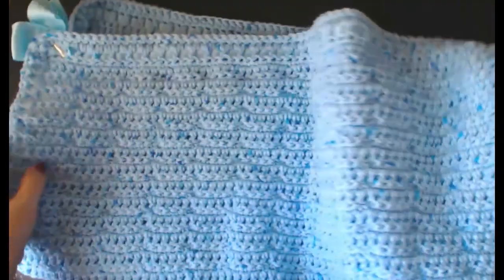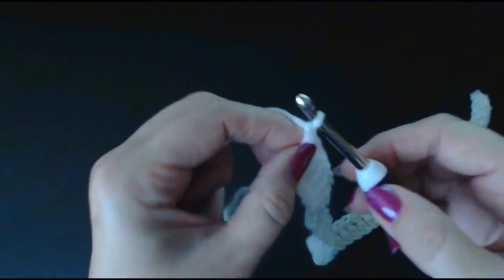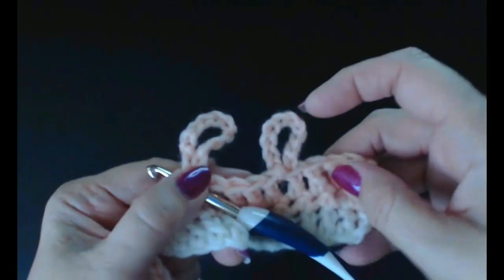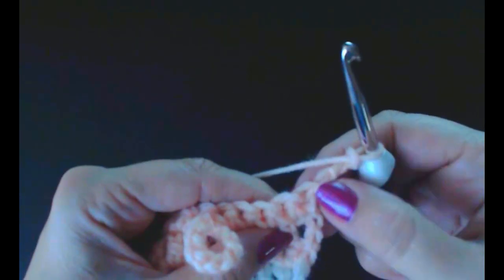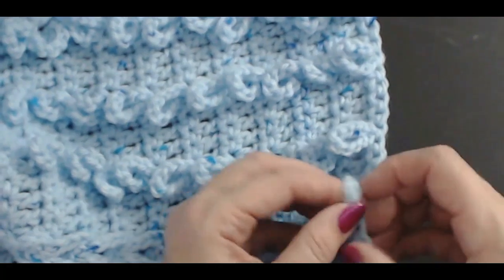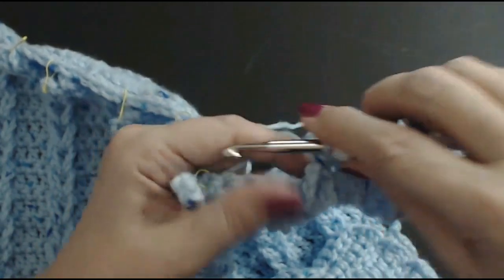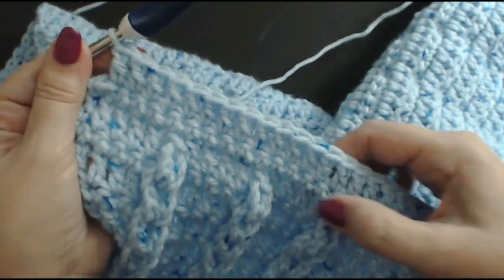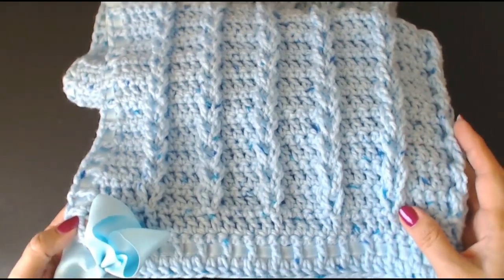Crochet Blanket Jacobs Ladder EASY and QUICK pattern for beginners